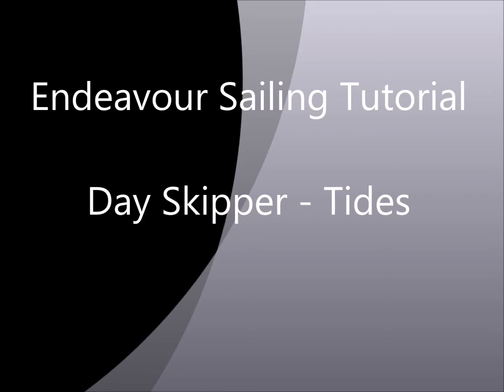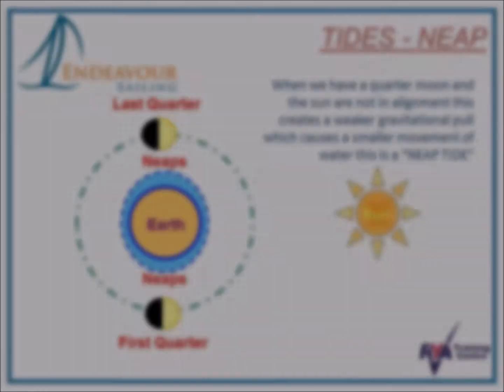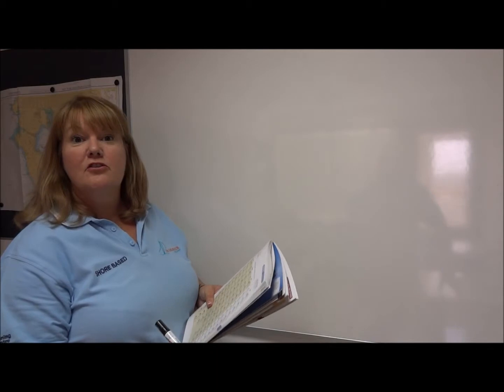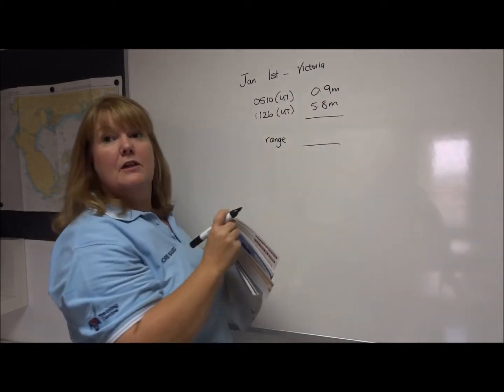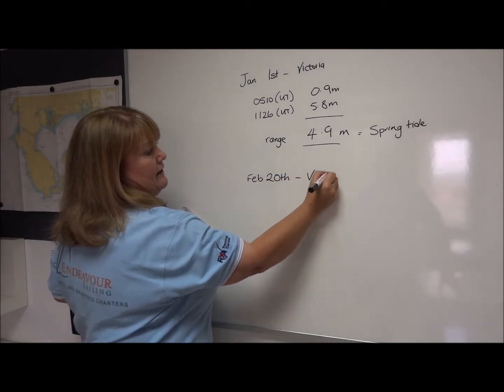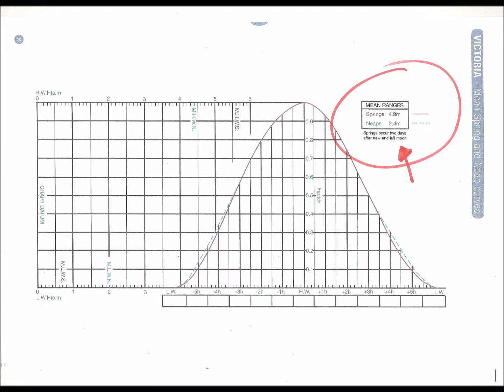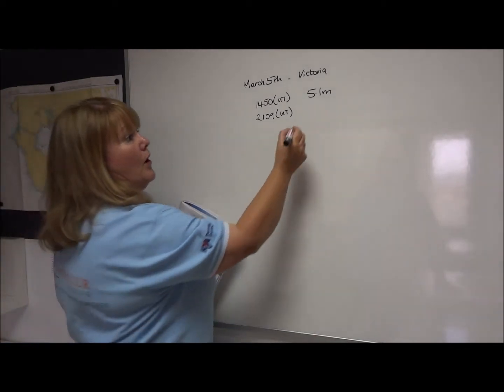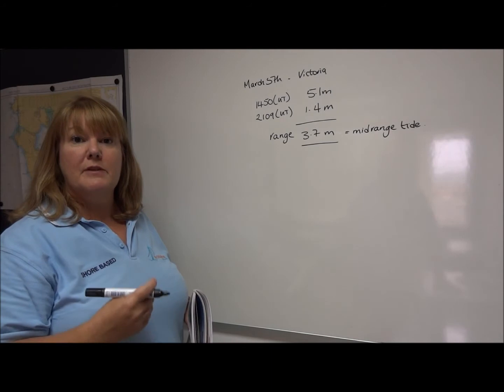RYA Day Skipper How Tides work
RYA Day Skipper - About Tides. Understanding how tides work is an important part of the RYA Day skipper syllabus.